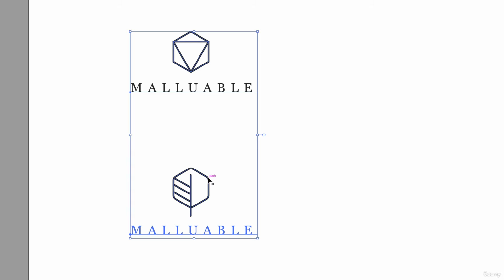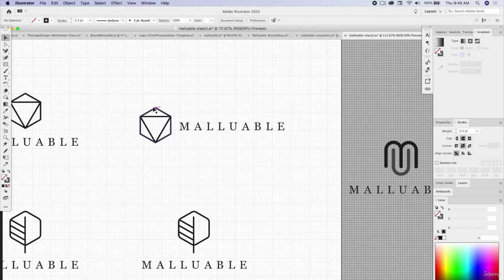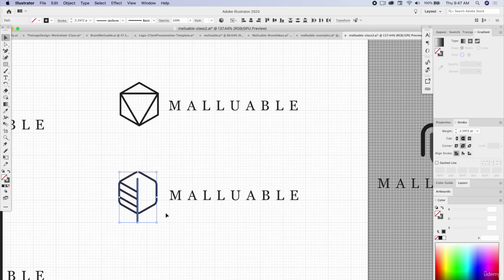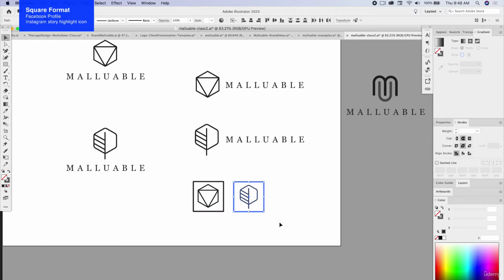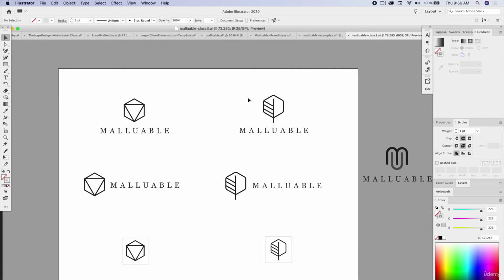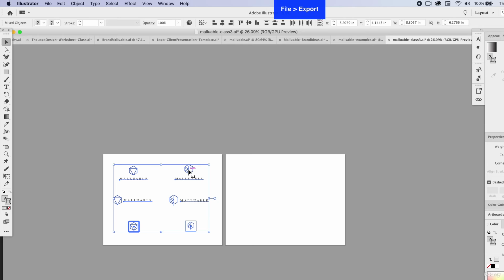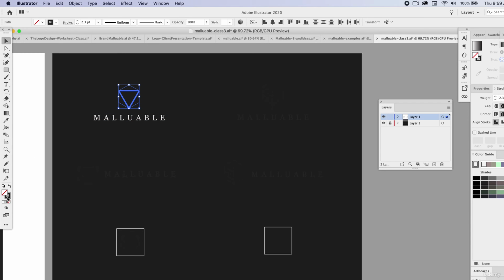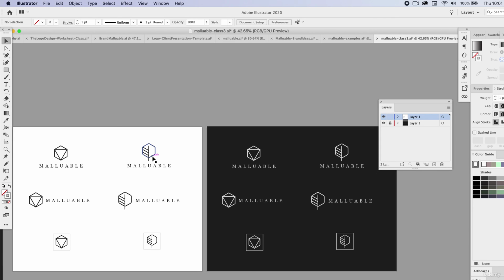Different Variations and Orientations [Graphic Design Masterclass - Learn GREAT Design 2021]